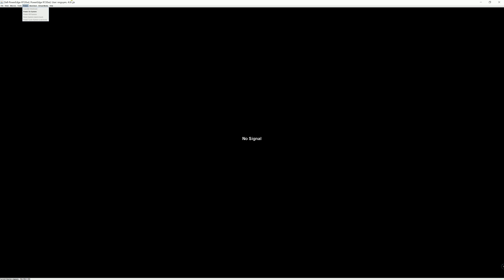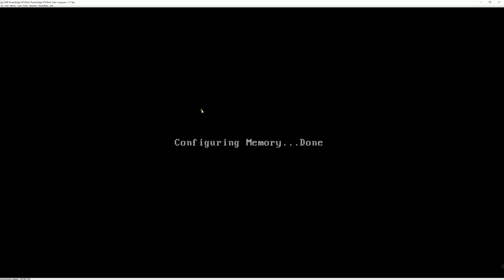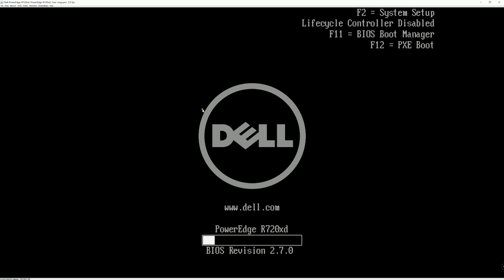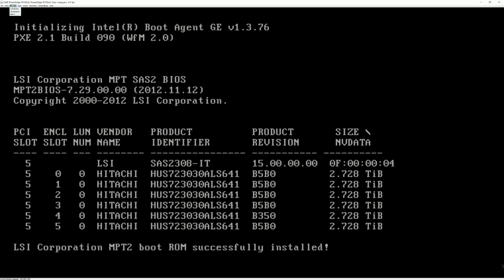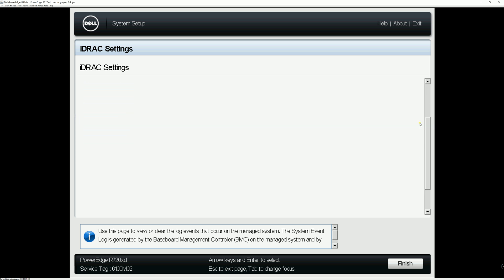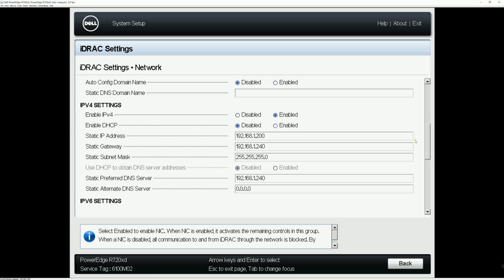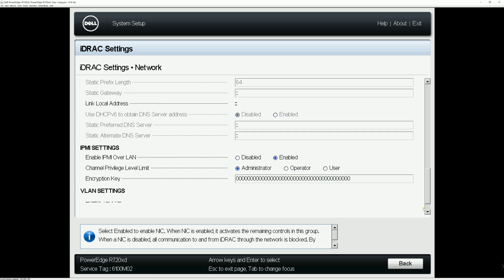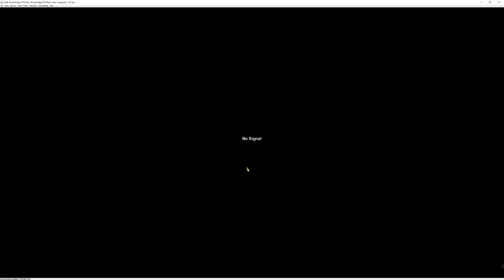How to Enable IPMI in DELL System Setting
This video will show you how to enable IPMI in DELL System Setting.

© SYSADMIN102™ LLC